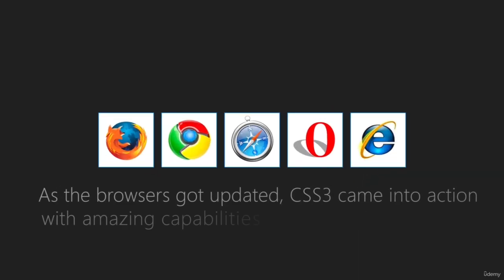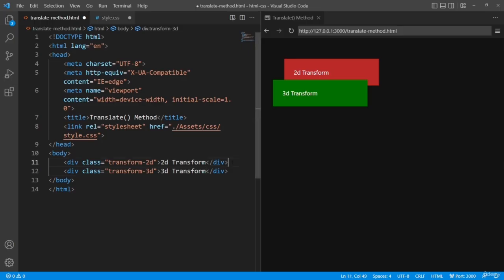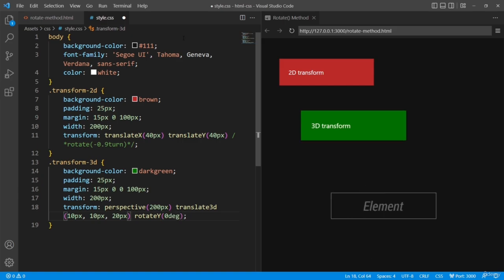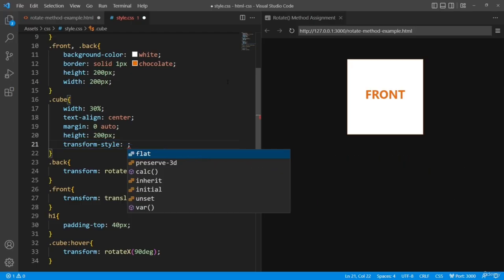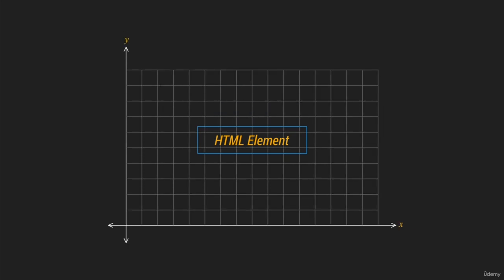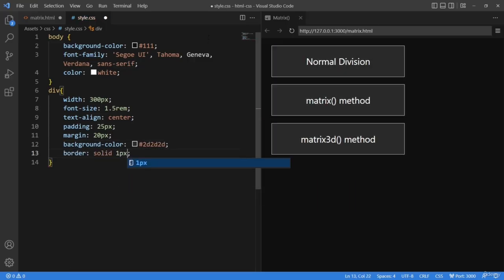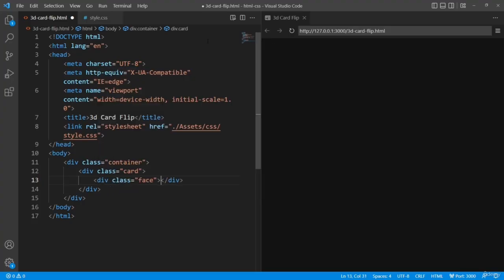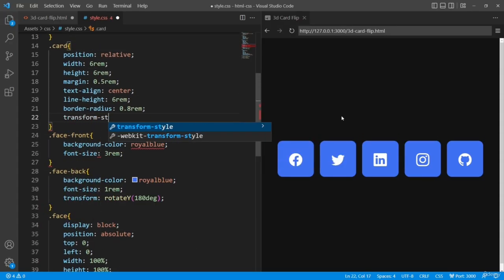10. CSS Transform